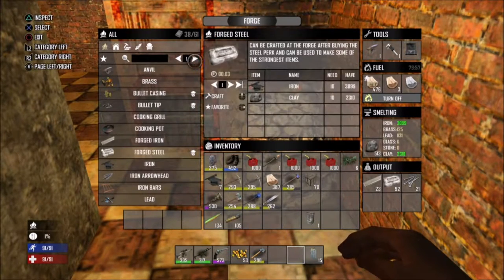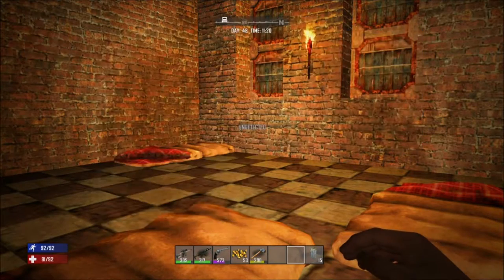7 Days To Die | Season 1-EP #12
Big or Small donations help bring more games and better quality to you the subscriber.

to see if your channel qualifies for Maker Gen/Maker Studios

My Friends